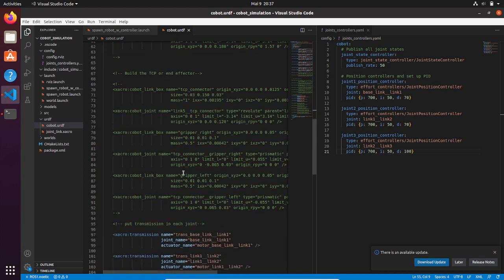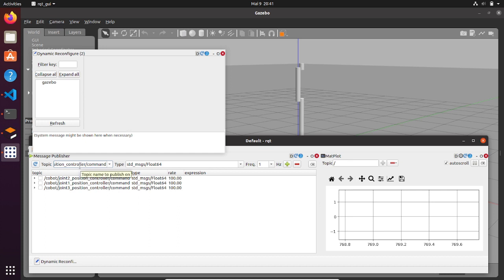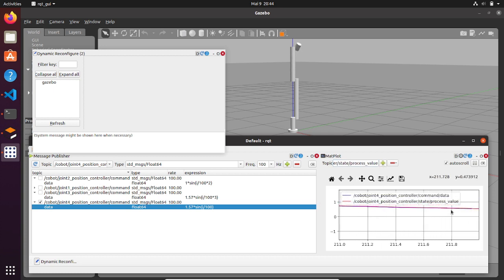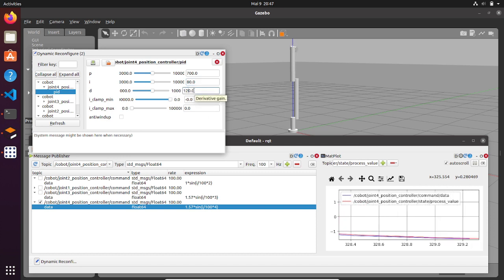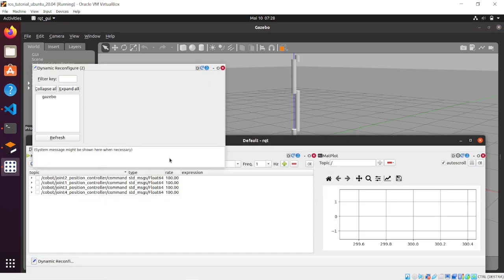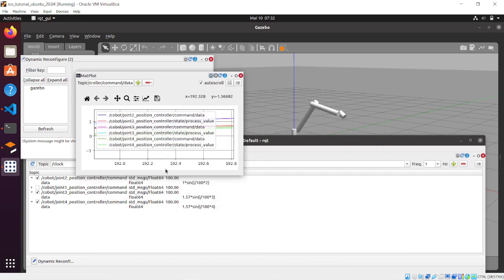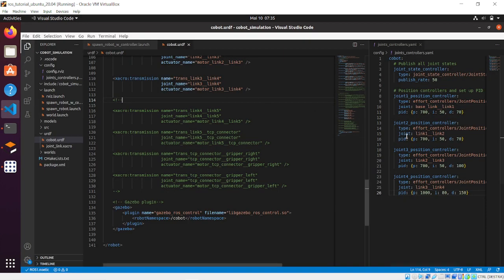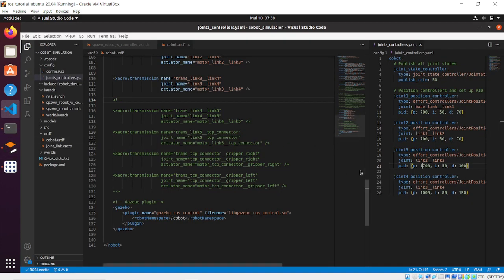How to setup ROS Control for 6 axis robot, Part 7: Tune 3 joints controllers at same time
This is the seventh of a series of video that deals with ROS control.
In this series you will learn how to setup ROS control for the 6 axis robot that we have modeled in previous tutorial.

Here we add the link4 to our cobot model, we tune the PID values for its controller, and we tune the PID values of 3 joints controllers at same time using rqt_gui

Links:
Repository of the package cobot_simulation: